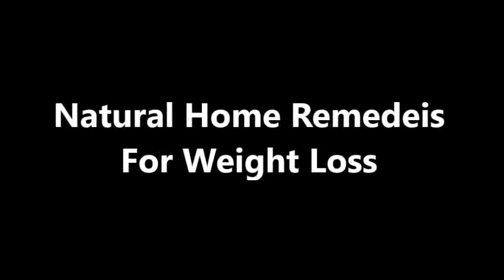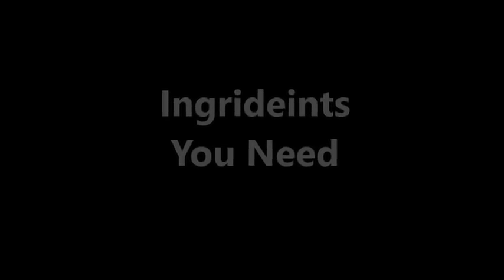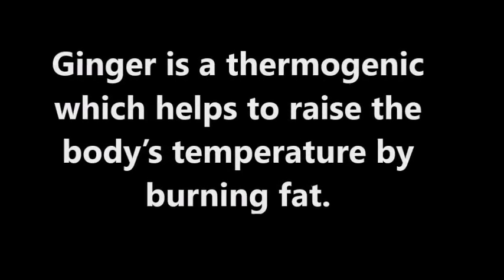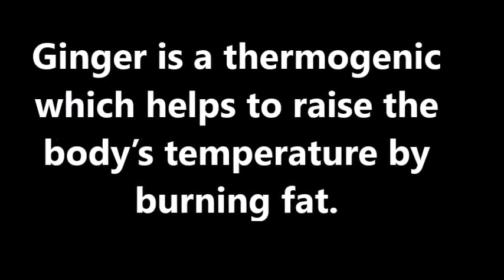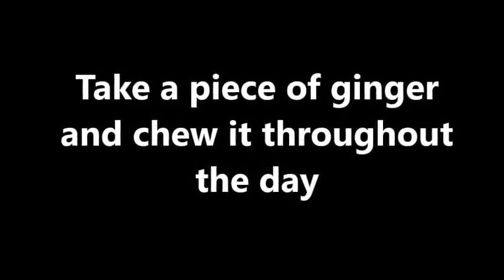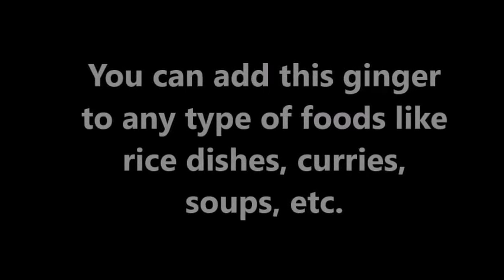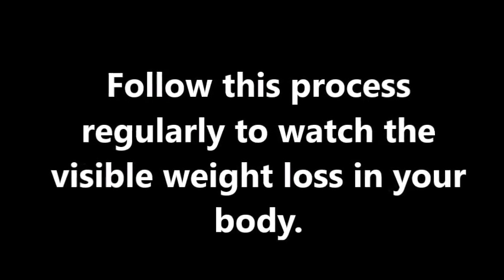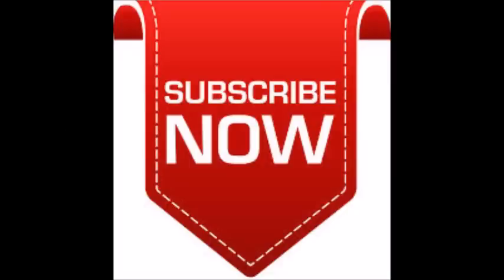Natural Home Remedies For Weight Loss Quickly With Ginger (Weight Loss Treatment)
According to medical experts and nutritionists, there is an optimum weight condition, which is in proportion to your height. When the fat content of your body exceeds the normal values, it tends to make you overweight. This condition occurs when you consume more food without working out or burning energy, present in your body. Today, obesity has become nothing less than an epidemic as it has affected millions of people throughout the globe. Overweight leads to other noticeable problems in the body. However, you can shed your extra pounds with the help of home remedies.

Causes

1.Consuming alcohol in large quantities
2.Genetic disorders
3.Sedentary lifestyle
4.Stress, tension, and depression
5.Overeating
6.Intake of junk foods, like pizza, burgers and flour
7.Hormonal imbalance, like hypothyroidism
8.Lack of sleep
9.Certain medications
10.Pregnancy
11.Lack of exercise

Symptoms

There are no particular signs and symptoms of obesity. But, it leads to the following problems:

1.Excessive sweating
2.Difficulty in breathing
3.Pain in joints and back
4.Tiredness in doing any physical work or activity
5.Snoring
6.Difficulty sleeping
7.Higher value of BMI (Body Mass Index)
8.Long term problems include problems, like high cholesterol, hypertension, and acute heart diseases
9.Enlarged body parts, like enlarged waist, calves, thighs, or saggy breasts in case of women

Preventive Measures

1.Make exercise a part of your daily regimen. Work-out or a simple walk for at least 30 minutes in a day helps in curbing the weight.
2.Always eat healthy and nutritious food. Consume food that is low in calories and high in fibers, minerals, and nutrients, such as fruits, green vegetables, salads, lentils, etc.
3.Sleep properly and in a timely manner.
4.Intake plenty of fluids, including fruit juices and water.
5.Avoid junk foods as it is the root of all the body problems.
6.Reduce ‘sit’ time in your daily routine and get into something laborious or physical activity.
7.Try to keep yourself free from stress and tensions.
8.Monitor your weight on a regular basis, so that you can have a check on your weight, constantly.
9.Never skip meals.
10.Eat slowly taking small chunks of food in the mouth and not gulping it all at once.
11.Allow sufficient time in between your meals from brunch to lunch to dinner.
12.Don’t go to bed just after having a meal.